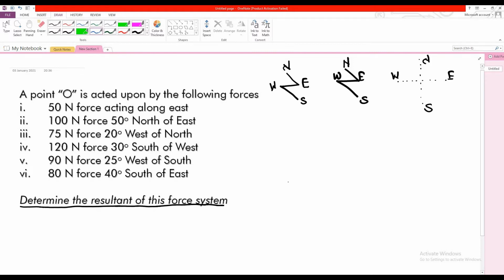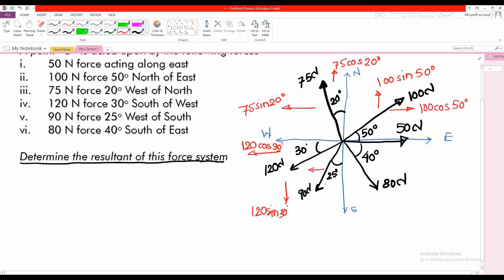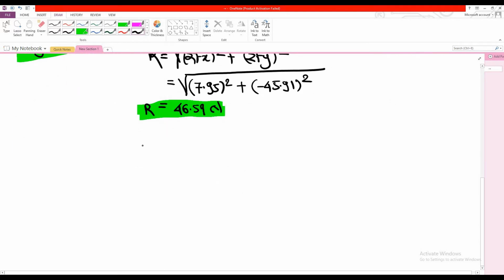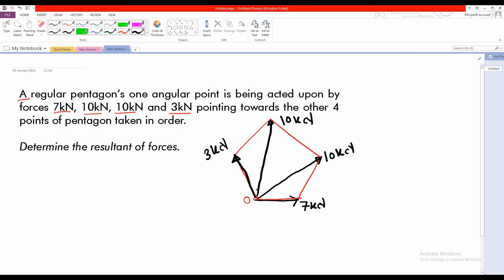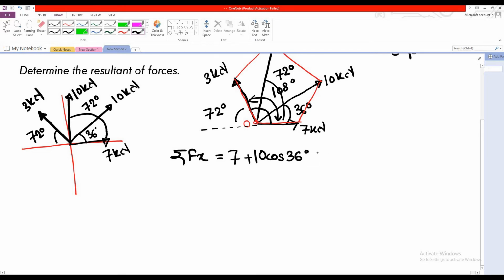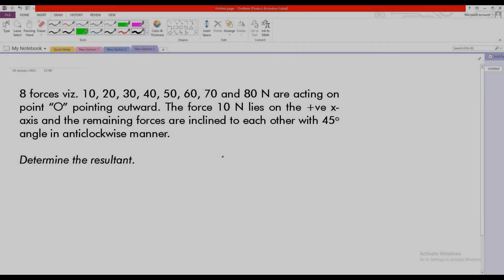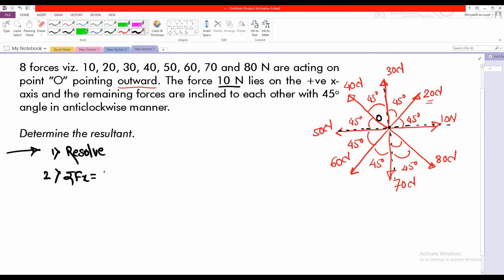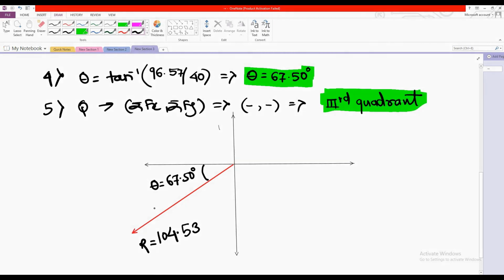Resultant Determination of Forces System given without diagram| Engineering Mechanics | Lecture 1.5